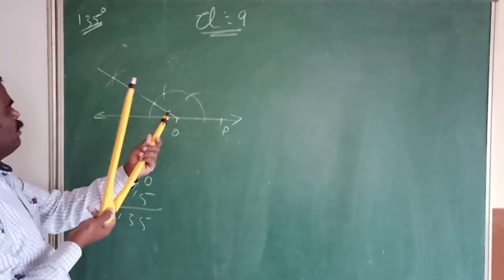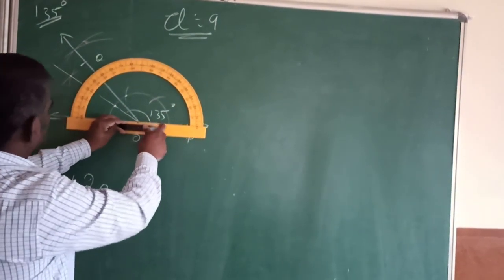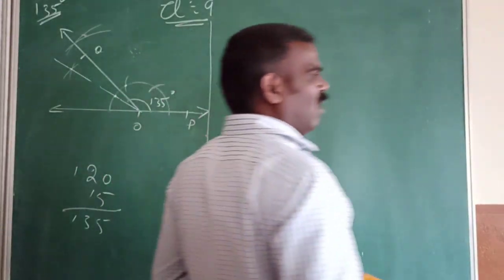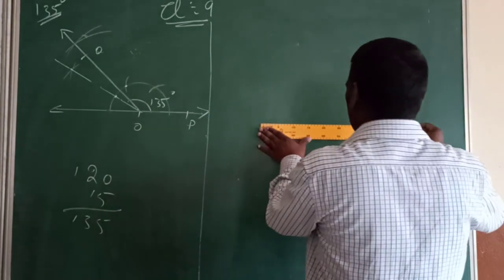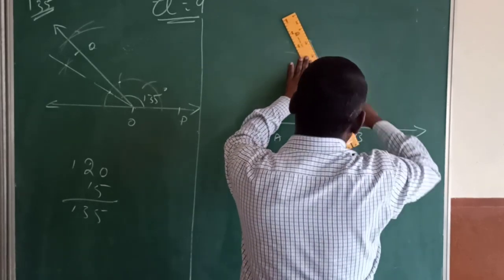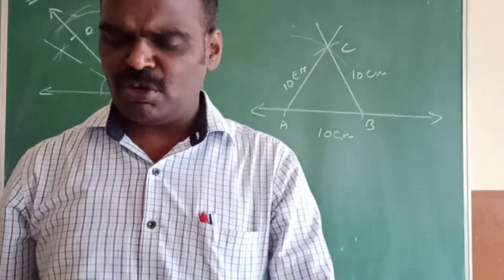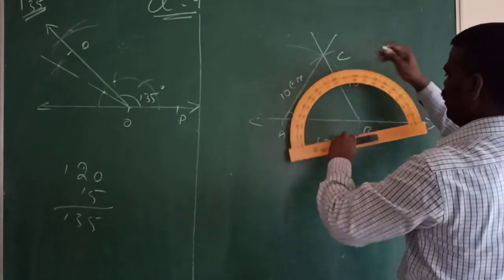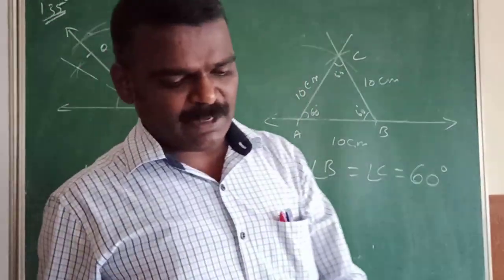Construction part - 4